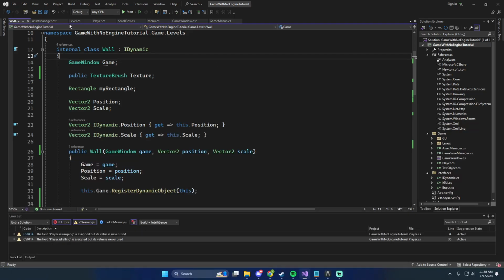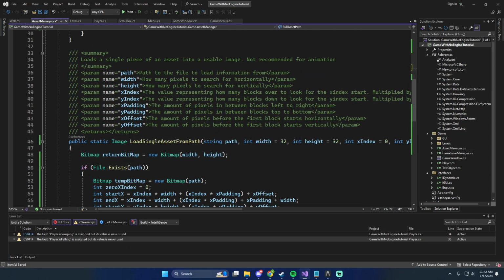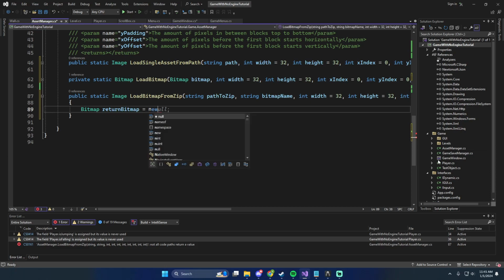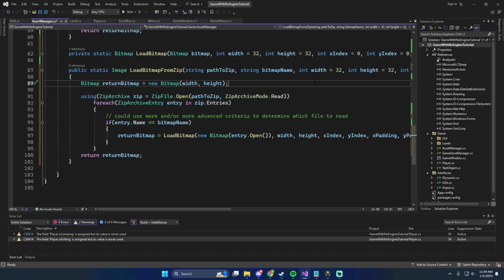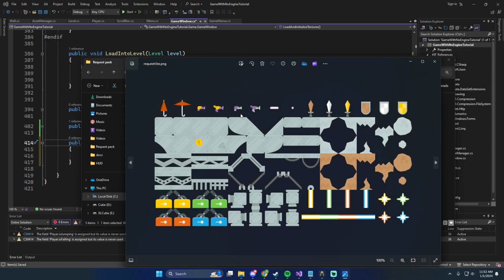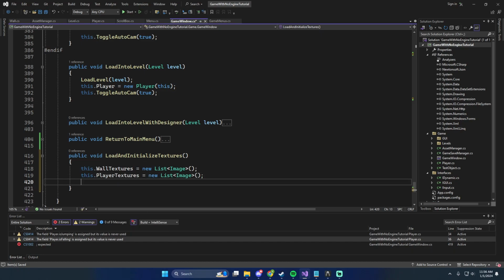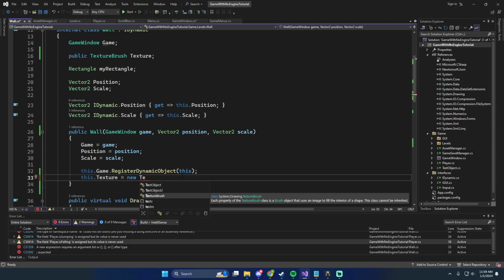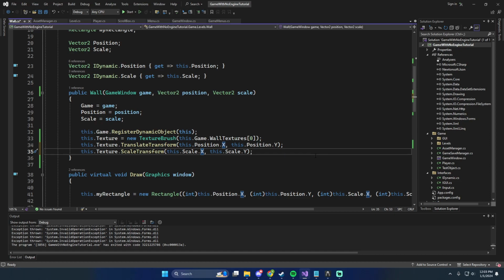C# Game with no engine - Part 19 - Loading and assigning a texture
In this video we load an asset and apply it to our default walls! Now that we've done the hard work to get all of this setup, in the next video we can start applying textures to more things!